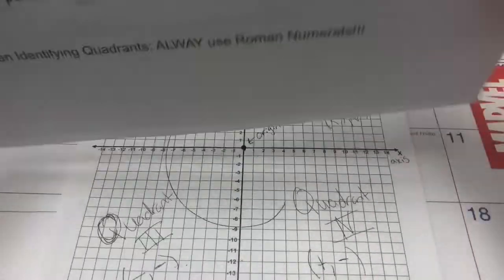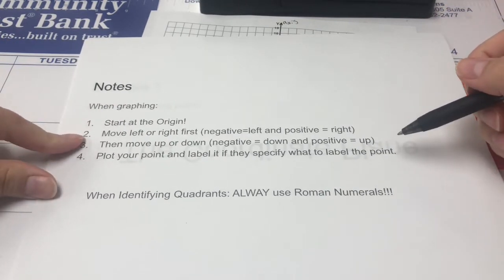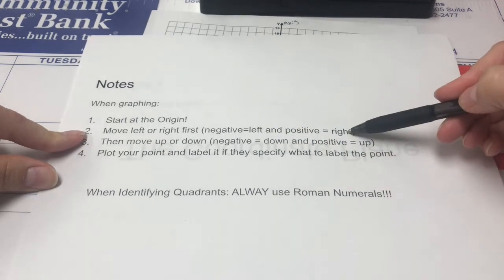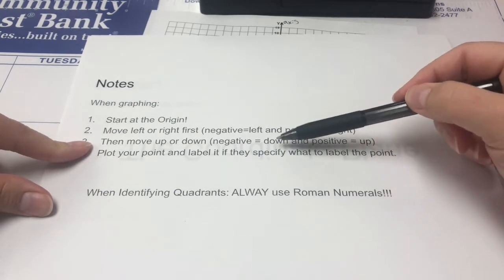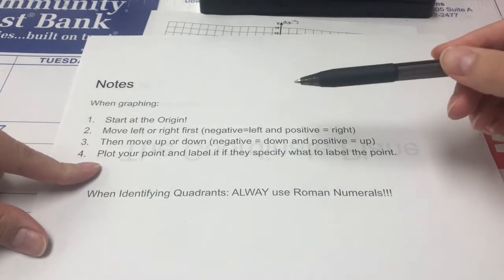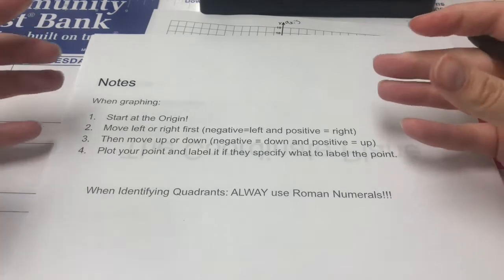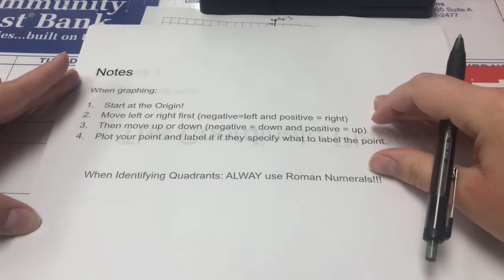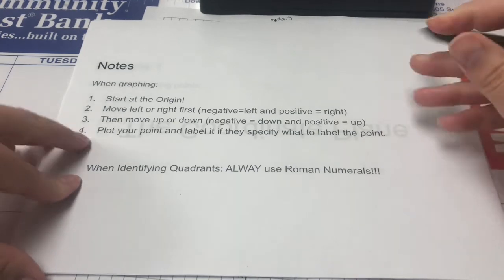MATH MADNESS // COORDINATE PLANE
Hey Y'all!
In today's video we look at the basics of the coordinate plane. We graph coordinates, identify quadrants, and find coordinates by graphed points. It is so important to grasp the concept of graphing because you will use it throughout middle school, high school, and college! Stay Safe!

Mrs. H